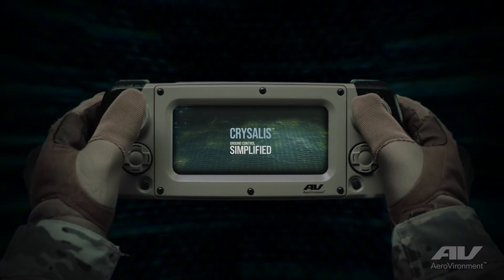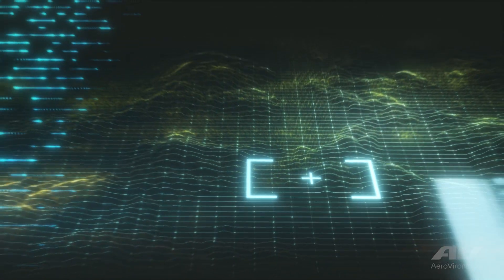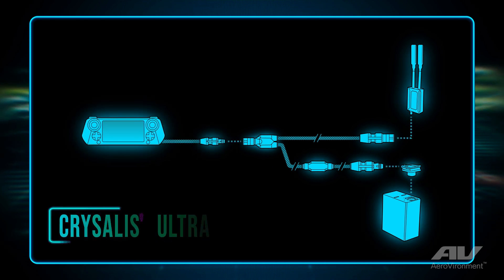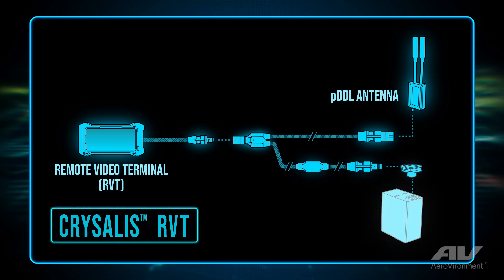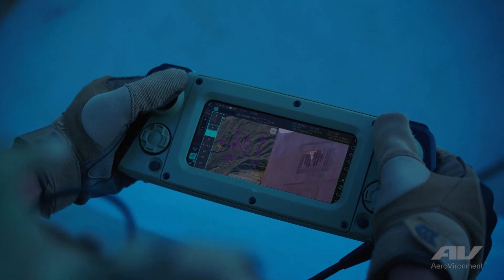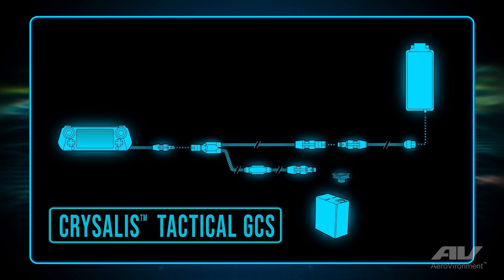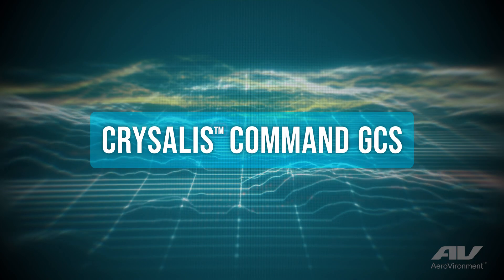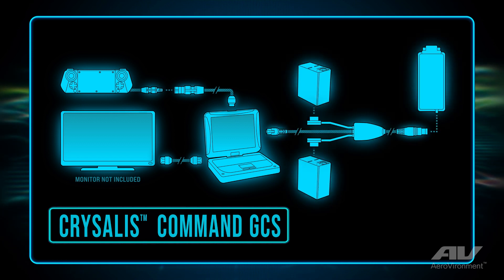Crysalis Ground Control Solution | Systems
AeroVironment's next-generation ground control solution streamlines command and control of compatible unmanned aircraft systems (UAS) and their payloads through an intuitive user experience.